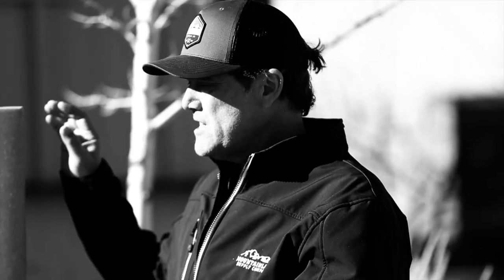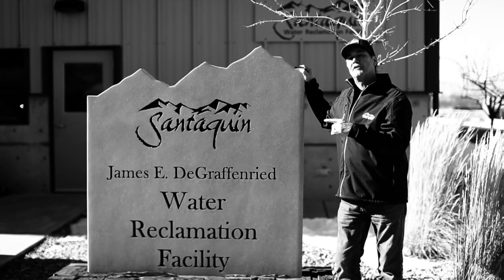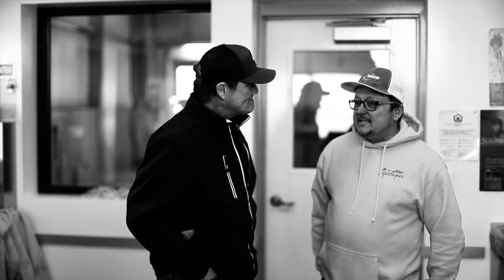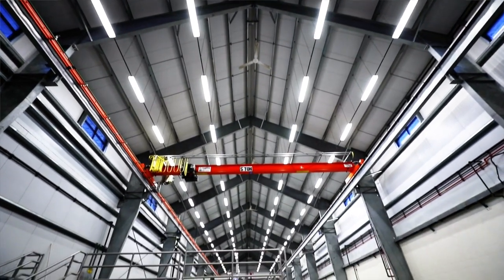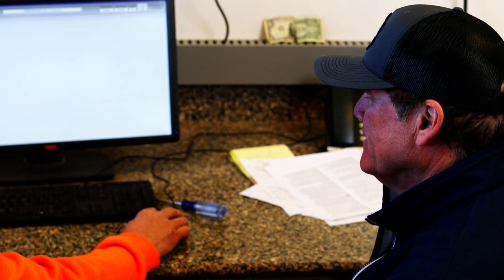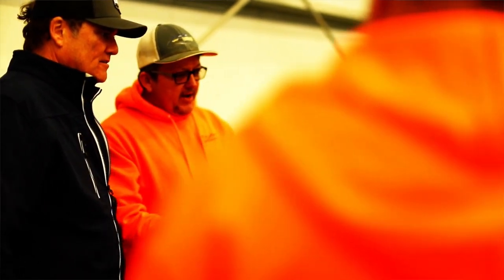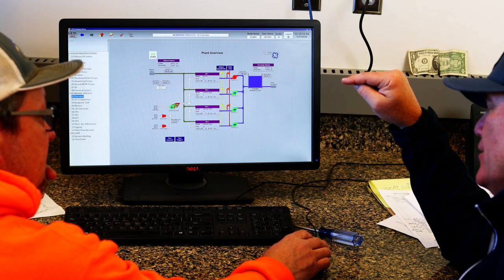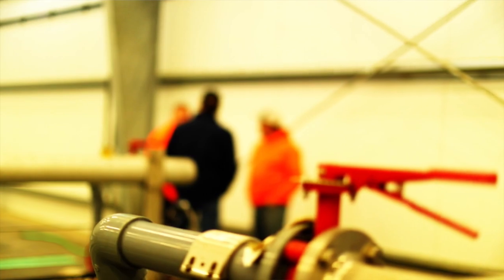WeSeeYou - With Craig Bolerjack in Santaquin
See Craig Bolerjack visit the expansive Santaquin Water Reclamation facility to see how it brings clean and safe reclaimed water to homes, parks, and businesses in the greater Santaquin area.